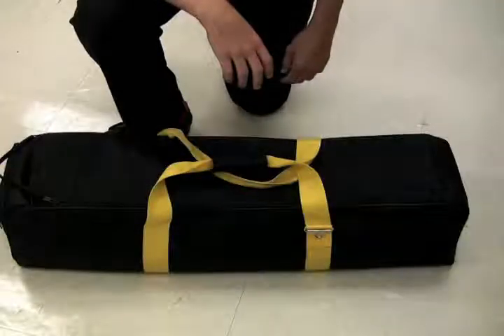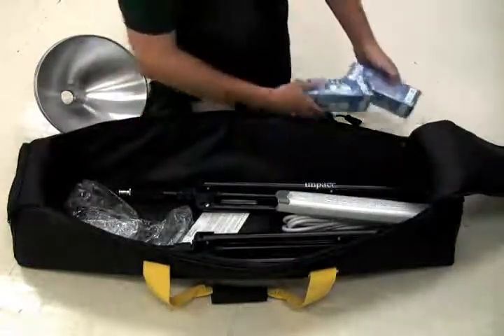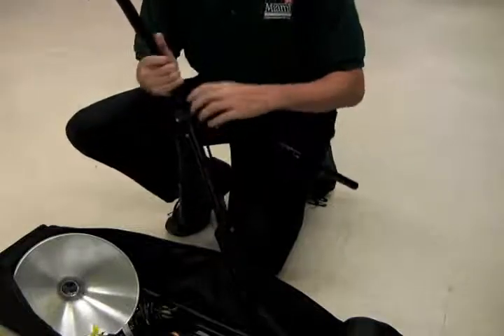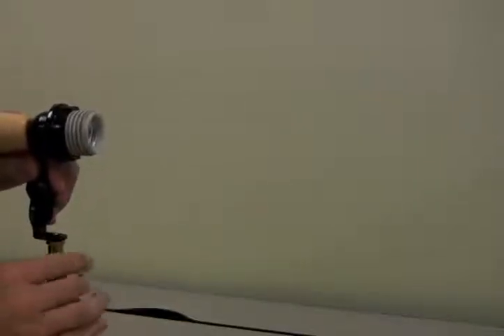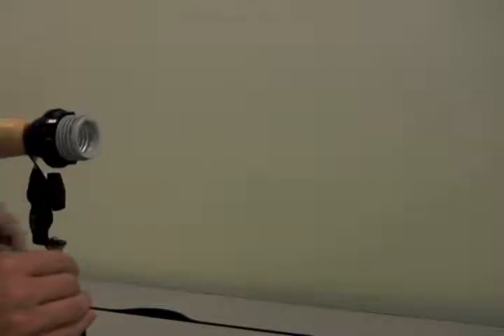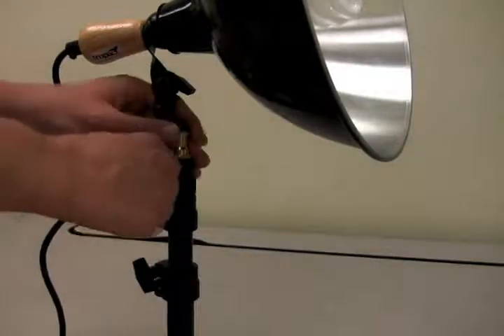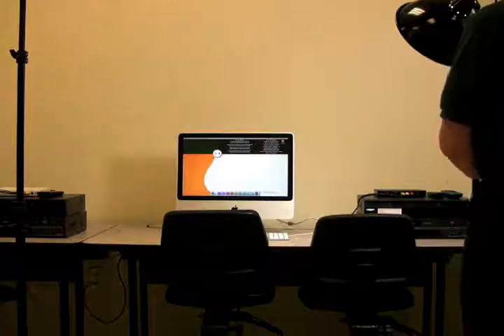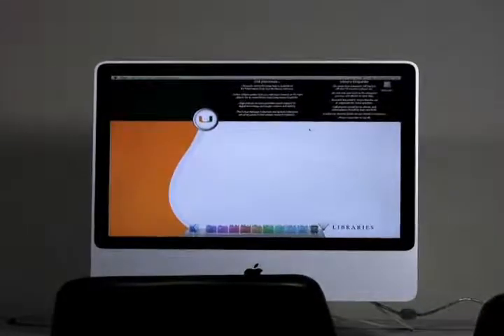Impact Studio Lighting Kit